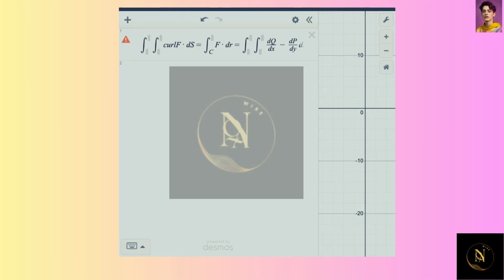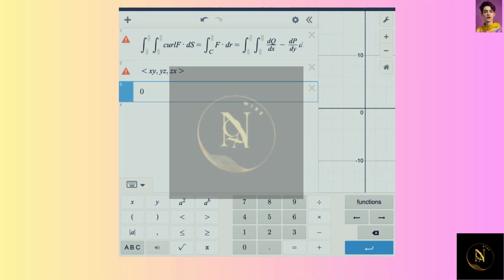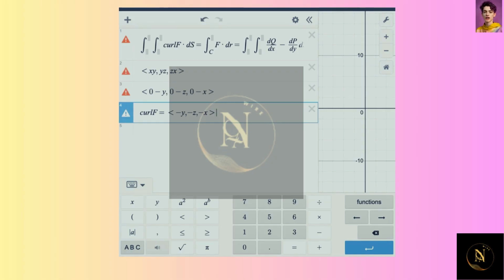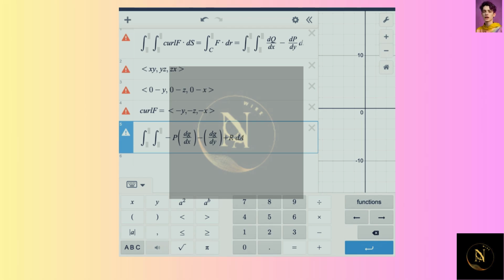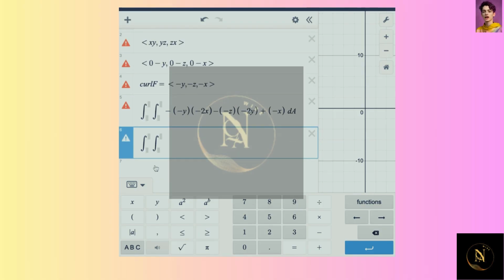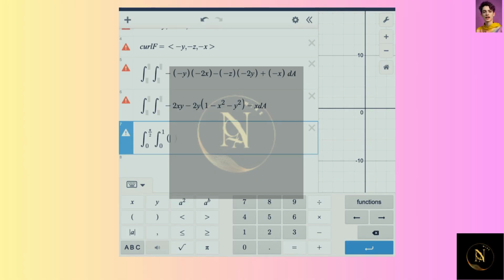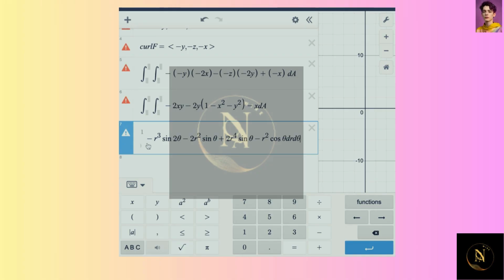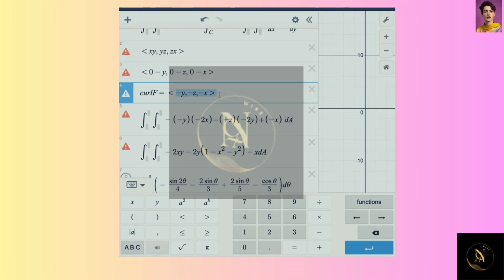Use Stokes' Theorem to evaluate . In each case is oriented counterclockwise as viewed from above. ,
Use Stokes' Theorem to evaluate . In each case is oriented counterclockwise as viewed from above. , is the boundary of the part of the paraboloid in the first octant